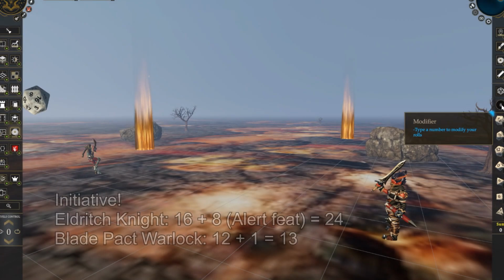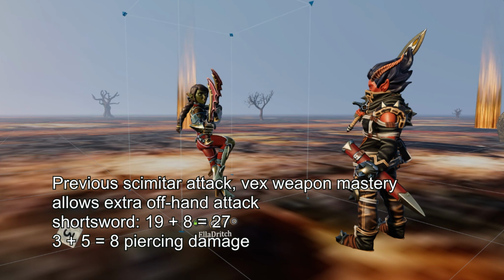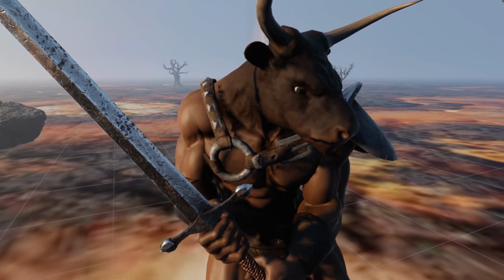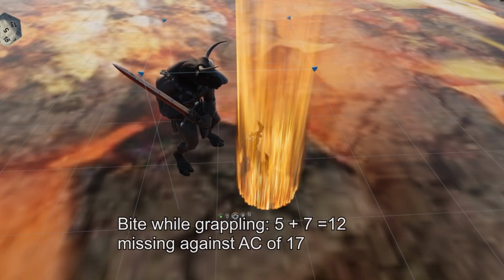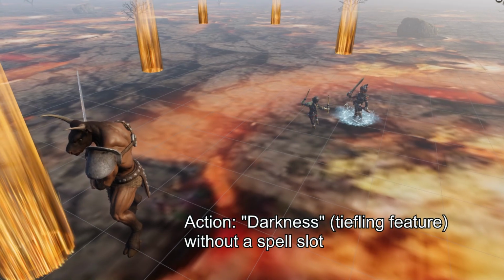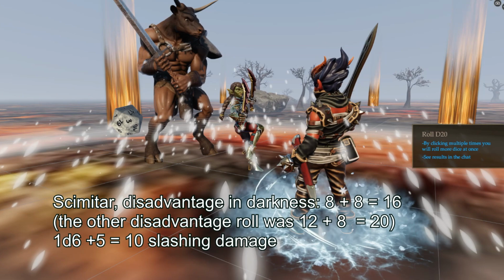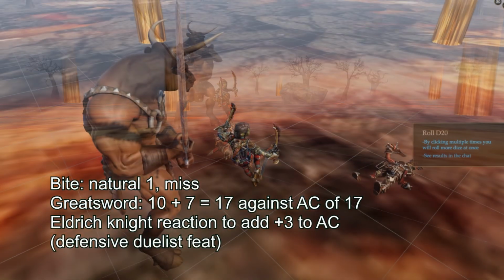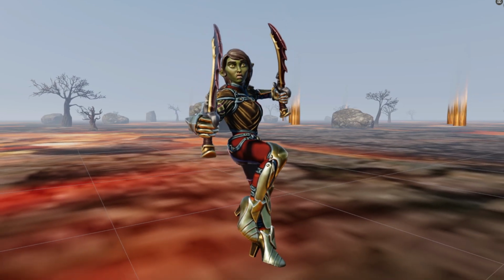Eldritch Knight versus Blade Pact Warlock: D&D Nemesis Battles, Ep 4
This video shares a battle between an Eldritch Knight Fighter and a Pact of the Blade Fiend Patron Warlock. The encounter follows the rules of the 2024 Player’s Handbook in Dungeons and Dragons.

The duel showcases the features of the two characters at level 8. If you would play one of the characters, then how would you approach this battle?

I demonstrate the gameplay within a 3D virtual tabletop system of “RPG Stories”.

* The 3D scenes were created in the “RPG Stories” 3D worldbuilder and virtual tabletop system …

* Bellade Burns, Warlock, Blade Pact, Fiend Patron, level 8, in D&D Beyond …

Chapters in this video:
0:00 Nemesis Battle
0:11 Meet the Characters
1:20 Eldritch Knight
1:37 Blade Pact Fiend Warlock
2:03 Battlefield setting
3:31 Initiative
3:39 Round One
6:45 Round Two
8:45 Round Three
10:18 Pursuit
11:13 And the winner is …
11:36 What will happen next?
11:55 Your comments